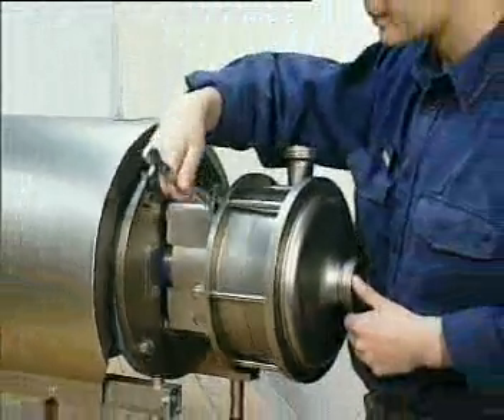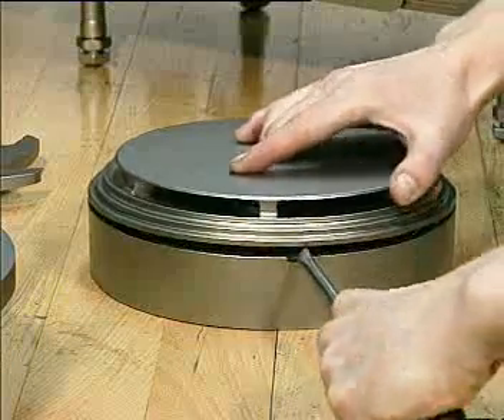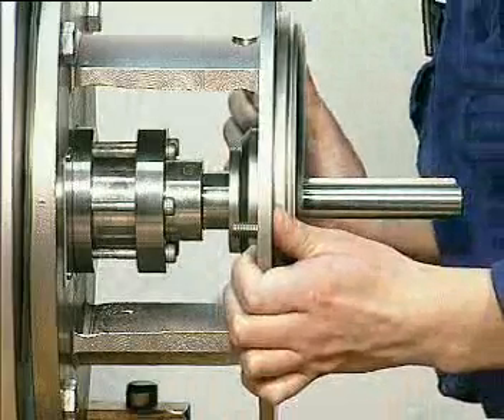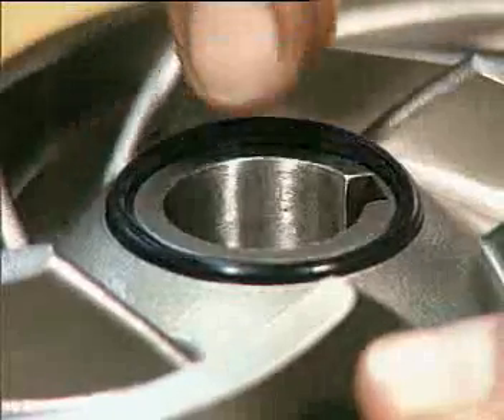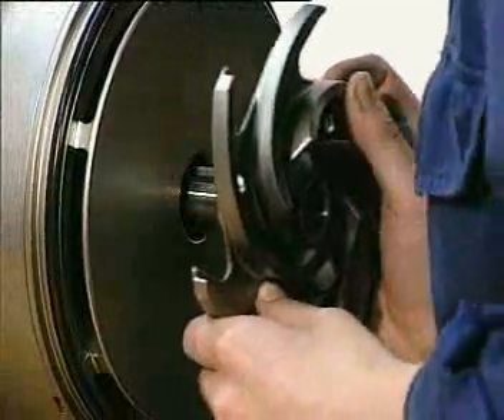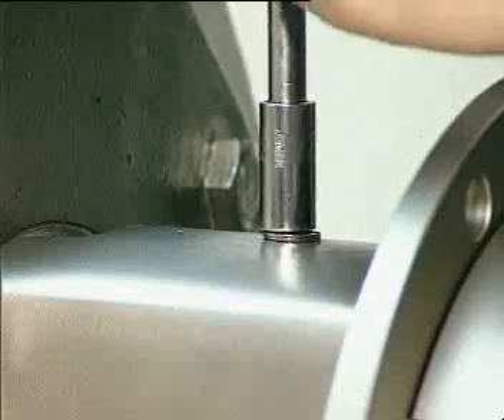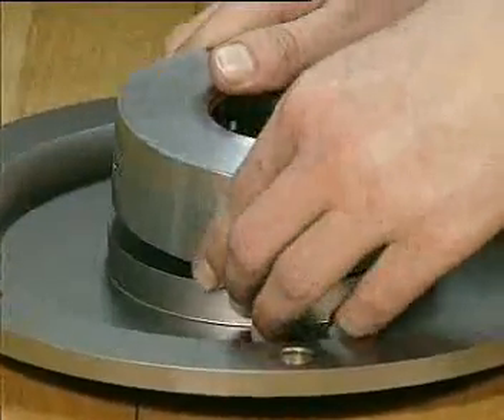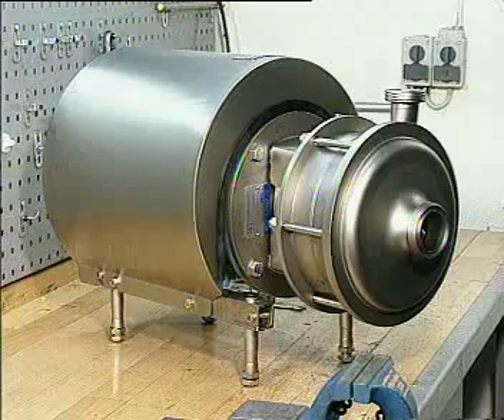Alfa Laval - Maintenance video LKH110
Alfa Laval maintenance video of the Alfa Laval LKH110 centrifugal pump